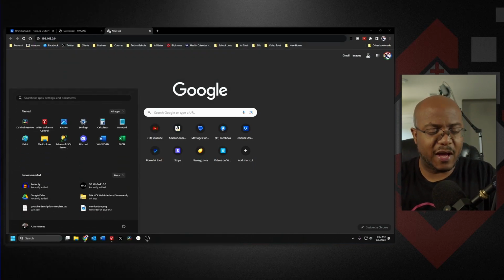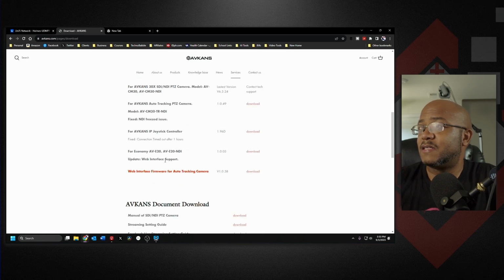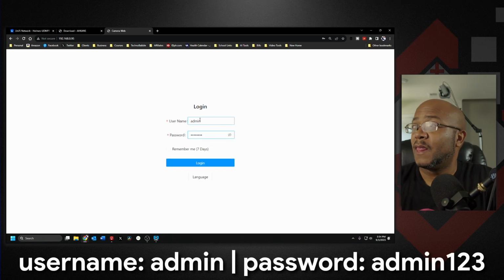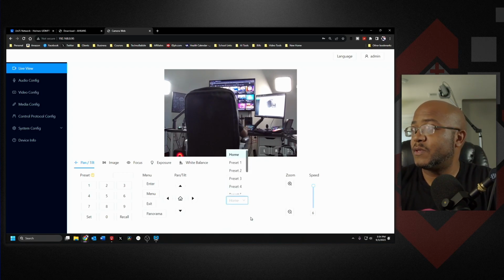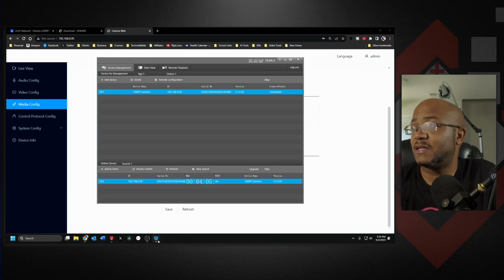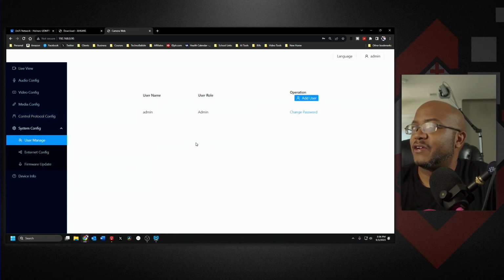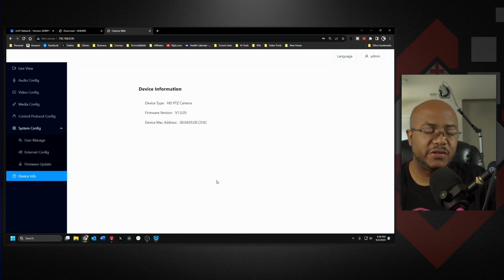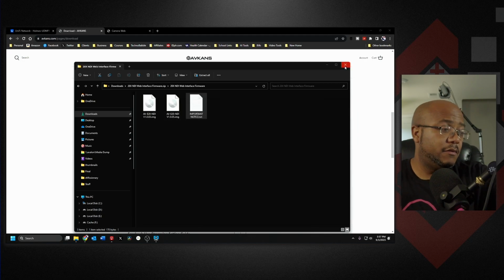AVKANS AV E20 Web Interface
AV E20 PTZ
PTZ Joystick

In this video I look at the firmware update to the AVKANS AV E20 PTZ line that adds a web interface.

== TIMESTAMPS ==